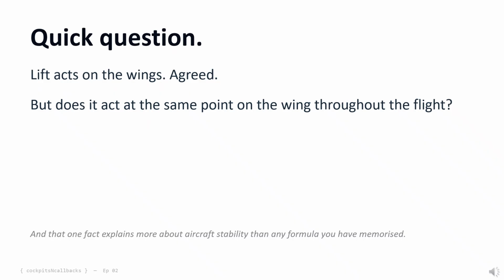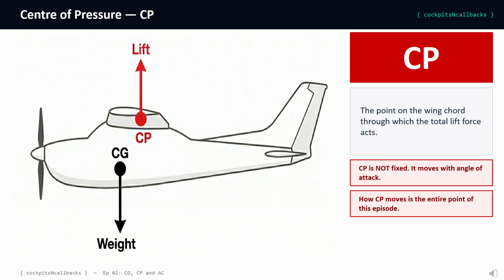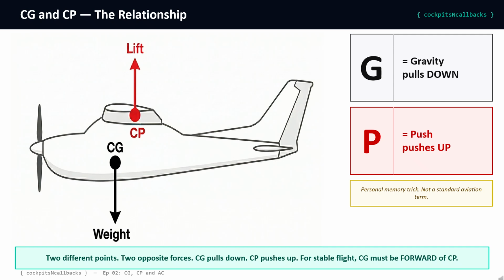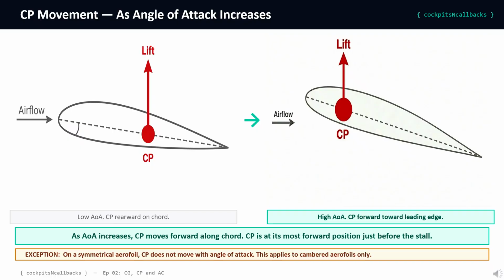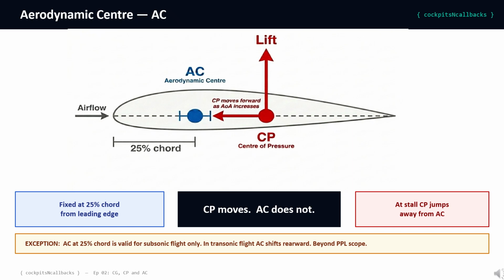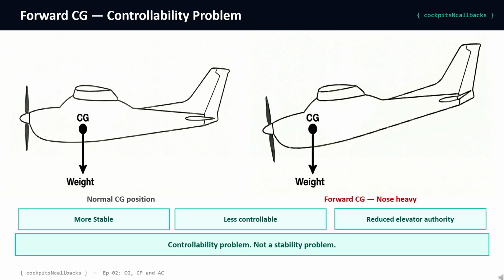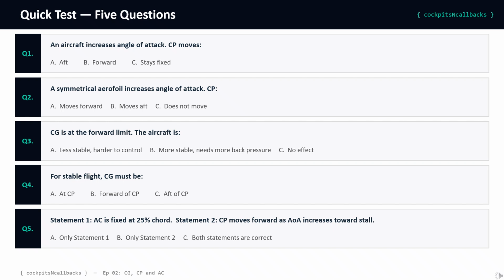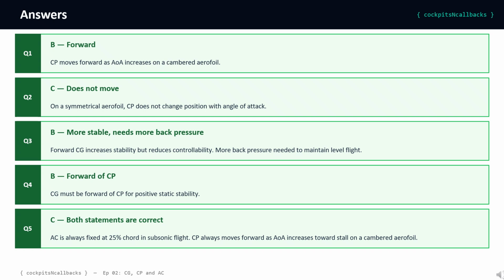CG, CP and AC Explained | Principles of Flight Ep 02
Why does lift not always act at the same point on the wing? The answer
involves three points — CG, CP and AC — and understanding all three
changes how you think about every aircraft you sit in.

This episode covers Centre of Gravity, Centre of Pressure and
Aerodynamic Centre from first principles. No memorisation. Concept
first, exam ready.

Covers: CG definition and loading effects, CP movement with angle of
attack, boundary layer separation and stall, AC and why it never moves,
forward CG vs aft CG consequences, and a five question DGCA-style quiz

For PPL, CPL and ATPL students — and anyone who wants to understand
why aircraft behave the way they do.

TIMESTAMPS
0:00 Intro
0:03 Hook
0:18 Centre of Gravity — CG
1:37 Centre of Pressure — CP
2:07 CG and CP — The Relationship
3:34 CP Movement with Angle of Attack
4:57 CP at Stall — Boundary Layer Separation
5:45 Aerodynamic Centre — AC
7:01 Forward CG — Controllability Problem
8:22 Aft CG — Survival Limitation
9:23 Quick Test — Five Questions
10:30 Answers
11:25 Sign Off

ABOUT THE CHANNEL
Curious minds don't stay grounded.

The cockpit and the codebase are closer than you think. A software
engineer and a pilot — same person, two logbooks. We cover code,
aviation, careers, science, and the joy of learning things that
genuinely challenge you.

Both worlds demand the same thing: never stop asking why.

EPISODES
Ep 01 — Load Factor
Ep 02 — CG, CP and AC (this video)